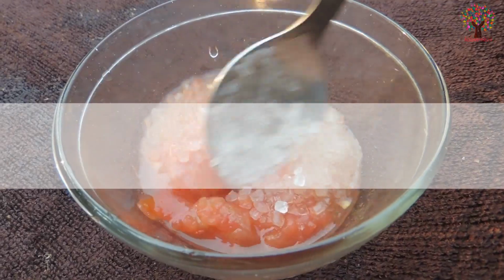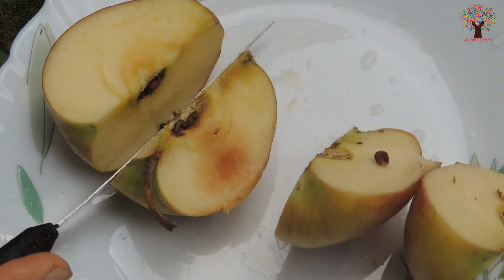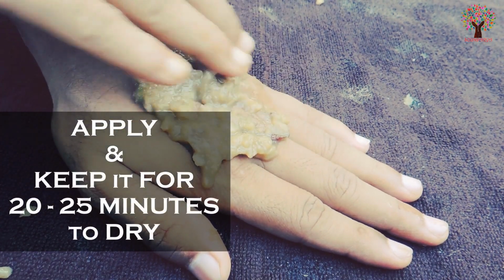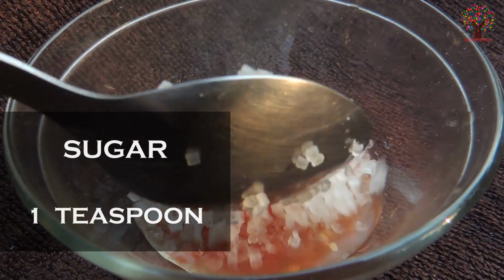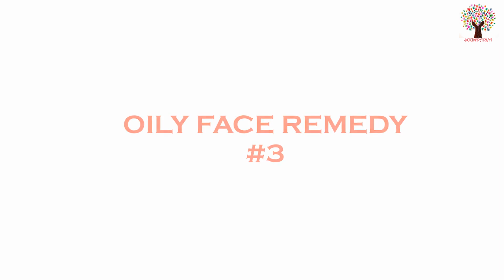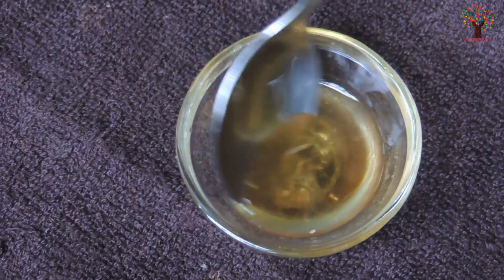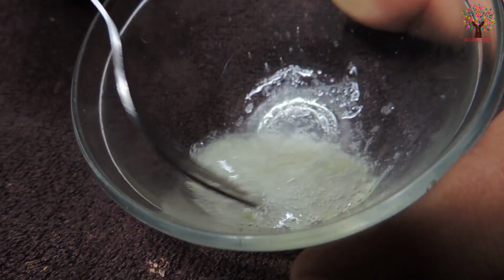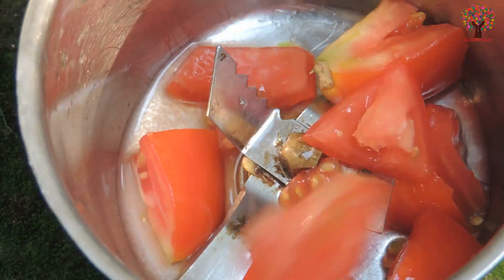NATURAL REMEDIES FOR OILY SKIN | NATURAL FACE MOISTURIZER FOR OILY SKIN | FACE PACK FOR GLOW SKIN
make some best diy natural oily skin home remedies and face pack remedy for your pimples blackheads acne scars prone skin to get glowing skin with organic moisturizer effects.